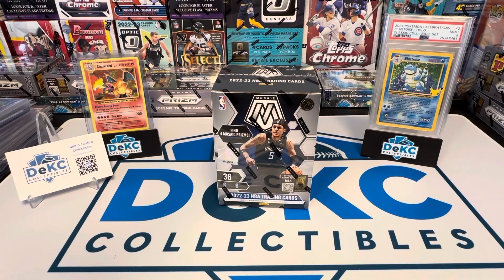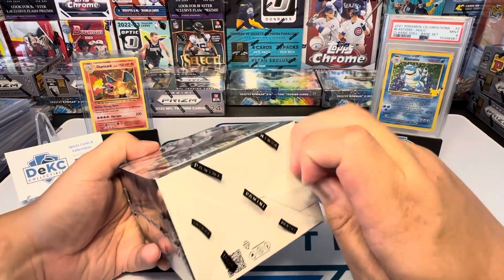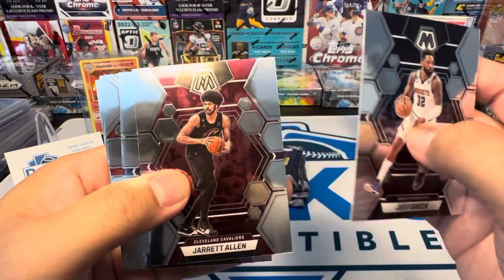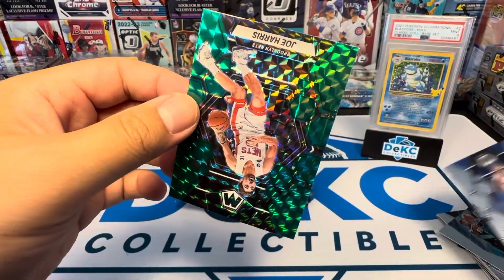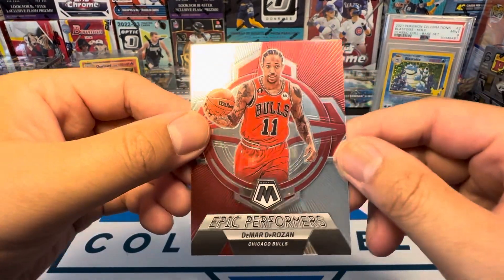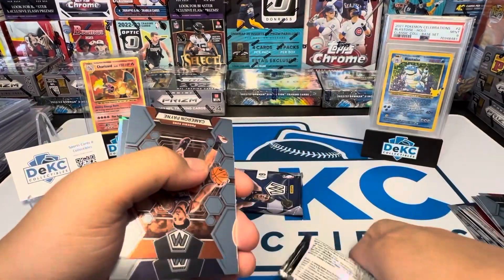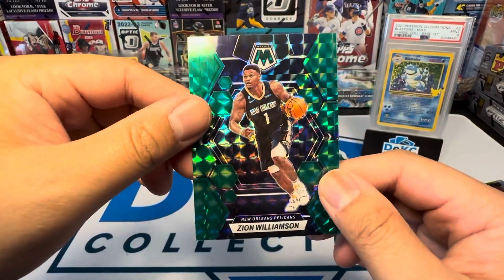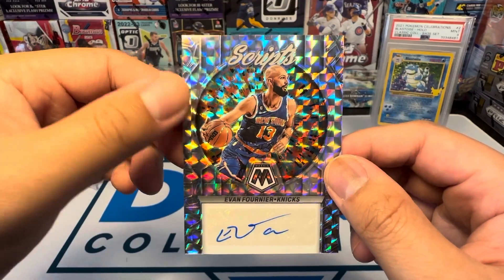Mosaic basketball 2023 blaster rip! Nice hit!